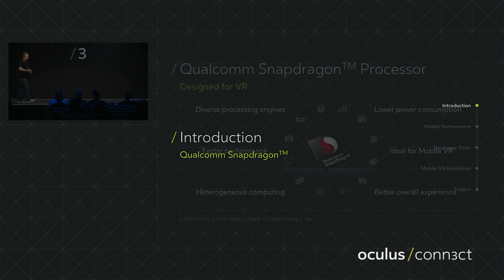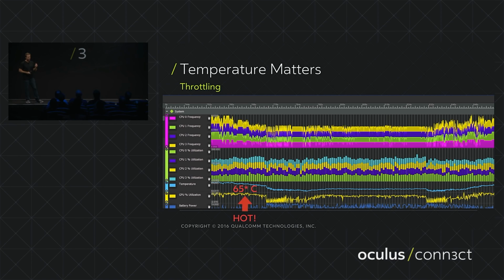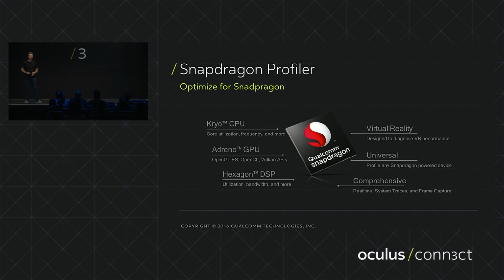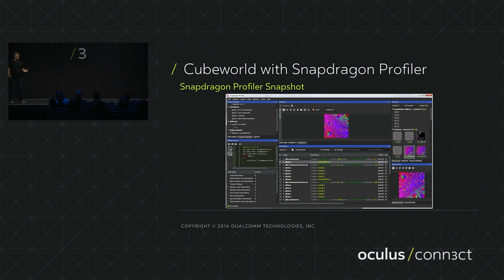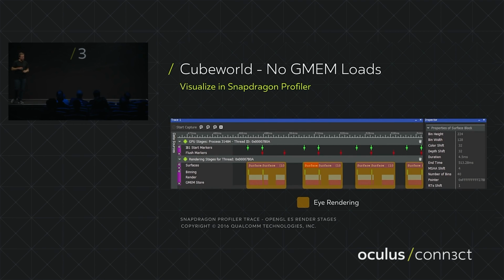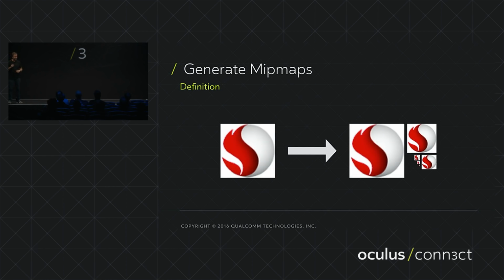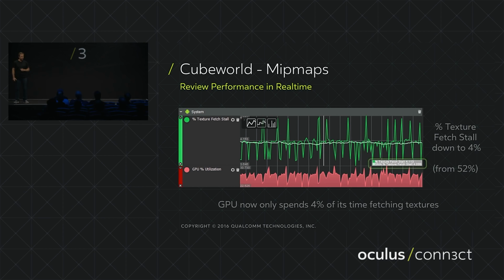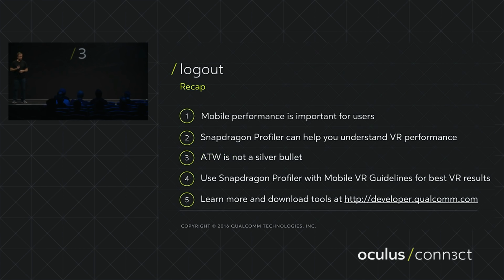Profiling VR Games and Applications for Optimum Performance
Maximizing the gaming experience on a VR headset requires more than innovative technology and gameplay. It's equally affected by a game’s ability to manage power consumption and avoid device heat ups. These factors can impact a game’s success by limiting performance and making it unplayable on mobile. Learn how to improve power and thermal efficiency while achieving maximum performance for your VR game or app. Analyze and optimize your VR games and applications by exposing detailed CPU, GPU, and system data to reveal your game’s power and performance characteristics. Understand the potential impact of other apps and background processes for a complete picture of system performance.

Kevin Hawkins: Principal Engineer/Developer Tools Lead Qualcomm Technologies Inc., Advanced Content Group